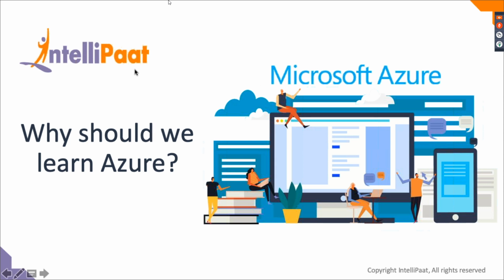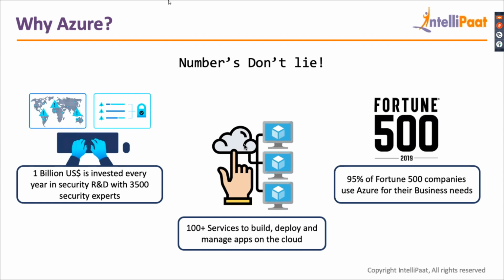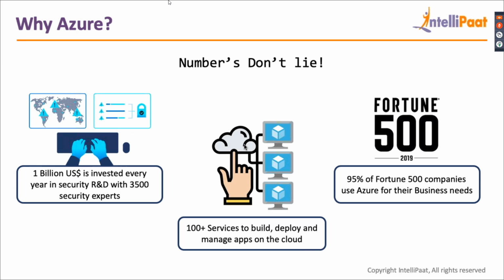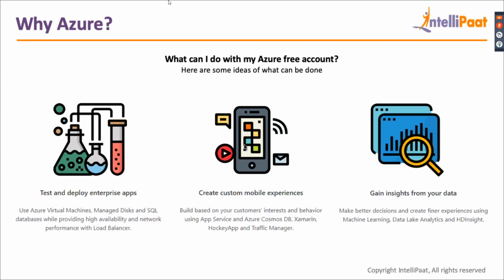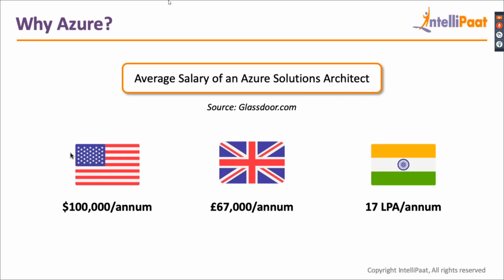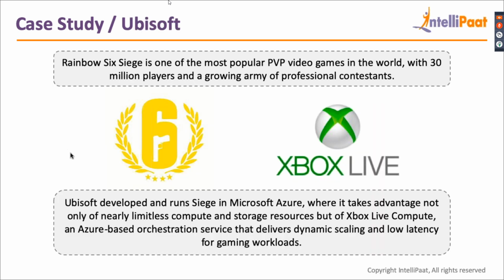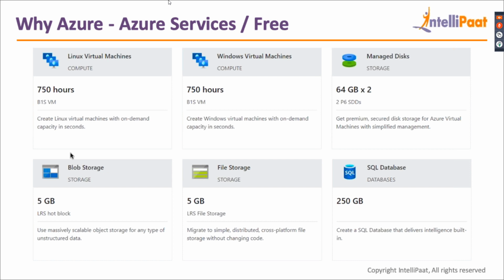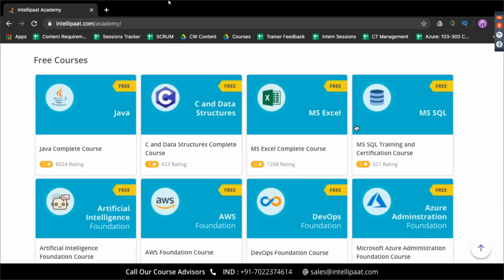Learning Azure - 1 | Why Should You Learn Azure | Intellipaat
Intellipaat Edge
1. 24*7 Life time Access & Support
2. Flexible Class Schedule
3. Job Assistance
4. Mentors with +14 yrs
5. Industry Oriented Course ware
6. Life time free Course Upgrade

If you want to learn Azure to become Solutions architects & programmers looking to build SaaS, PaaS and IaaS applications then this Intellipaat windows azure certification is for you. The Intellipaat Azure video is your first step to learn Azure. Since this Microsoft Azure certification video can be taken by anybody, so if you are a Network and Systems administrators or Graduates and professionals looking to upgrade the skills to cloud technologies or Storage and security admins, Virtualization & network engineers then you can also watch this Azure certification video.